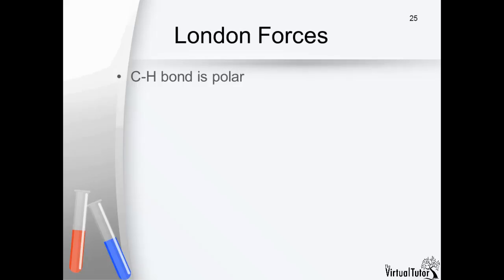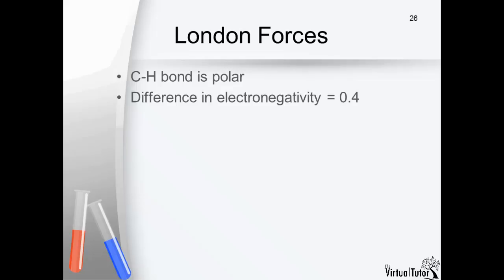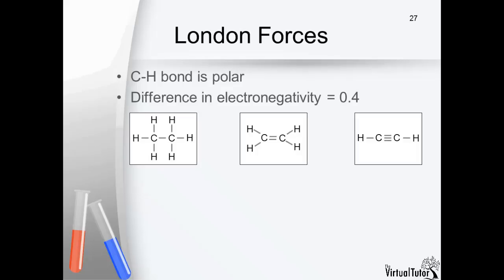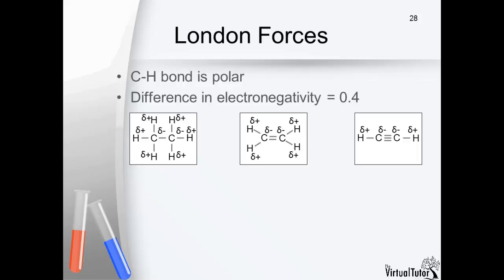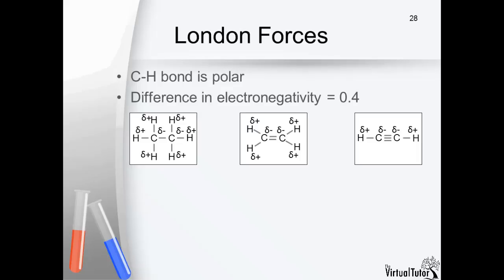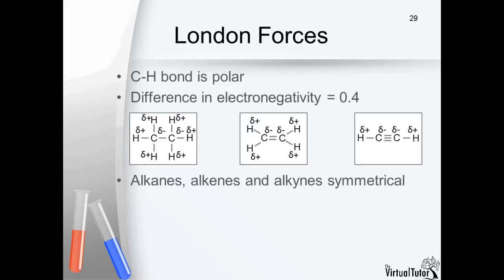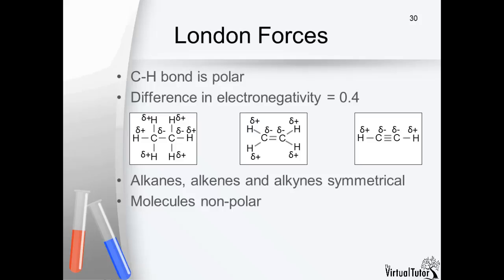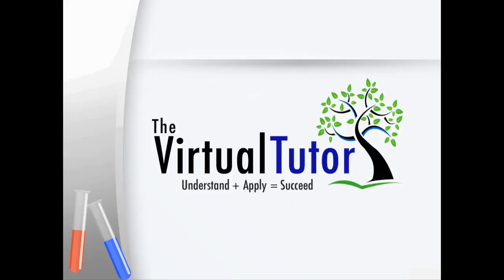Intermolecular forces of Alkanes, Alkenes and Alkynes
This video shows the intermolecular forces that exist between the molecules of alkanes, alkenes and alkynes.